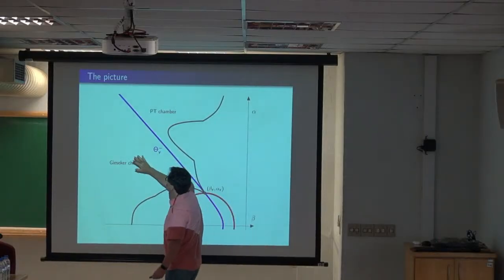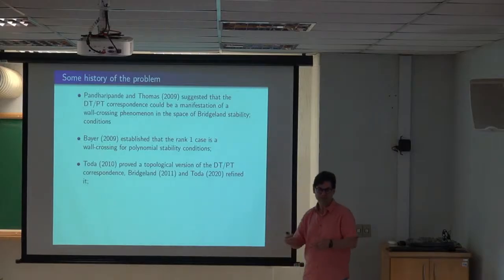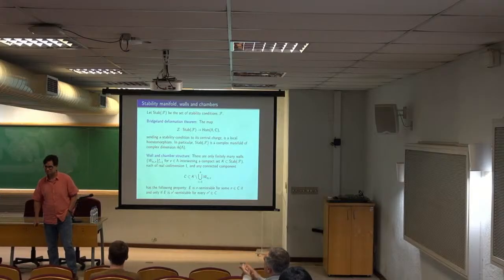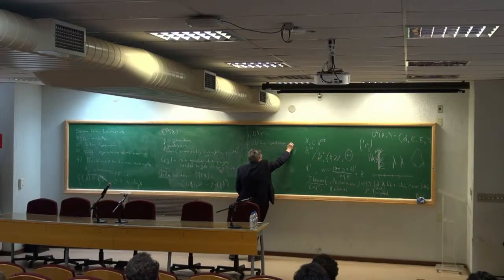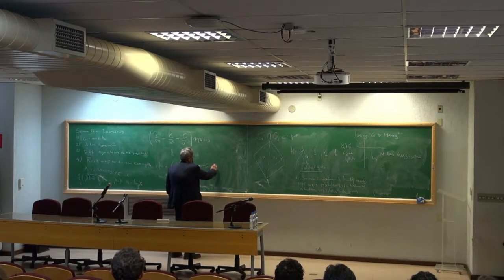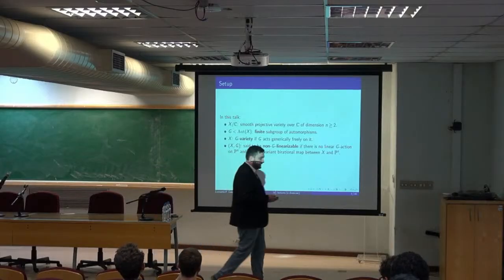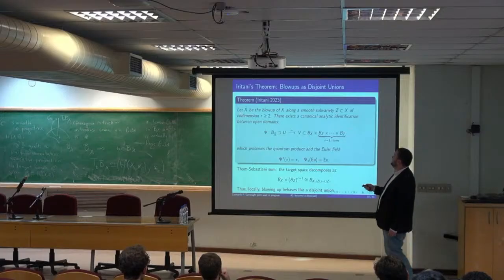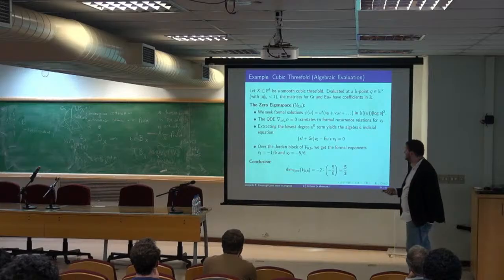Campinas- Miami Mathematical Meeting: Geometry and Related Topics - 11/05 - tarde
Marcos Jardim
Title: Higher rank DT/PT wall-crossing in Bridgeland stability

Abstract: We prove that the Gieseker moduli space of stable sheaves on a smooth projective threefold X of Picard rank 1 is separated from the moduli space of PT stable objects by a single wall in the space of Bridgeland stability conditions on X, thus realizing the higher rank DT/PT correspondence as a wall-crossing phenomenon in the space of Bridgeland stability conditions. In addition, we also show that only finitely many walls pass through the upper half plane parametrizing geometric Bridgeland stability conditions on X, which destabilize Gieseker stable sheaves, PT stable objects, or their duals at the large value limit.

Ludmil Katzarkov
Title: Atom applications and MMP

Abstract: In this talk we introduce the theory of Atoms. Applications and connection with MMP will be discussed.

Leonardo Cavenaghi
Title: Recent progresses in the theory of atoms

Abstract: In this talk we report on new results related to the theory of atoms obtained in collaboration with L. Katzarkov and M. Kontsevich. They will appear in the text titled "9.5 lectures in the theory of atoms", in the final stage of preparation.

17:30 — 18:15 Opening